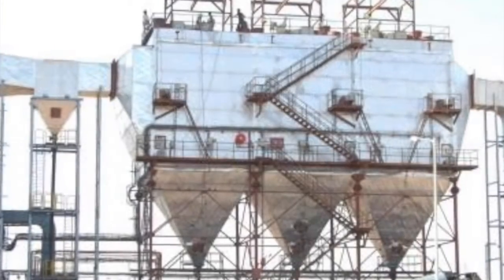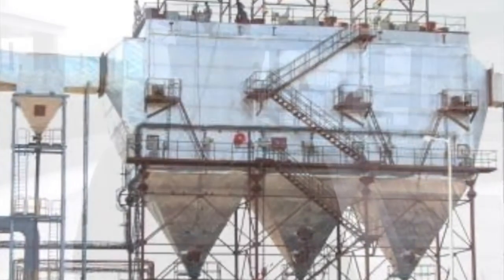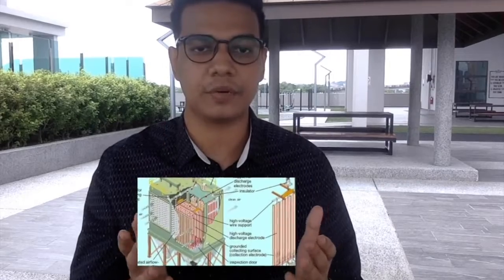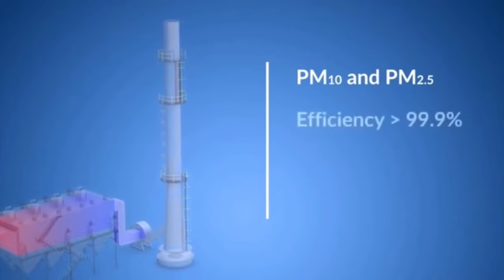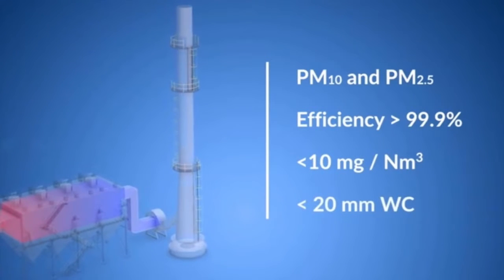Statics AUG 2021 - ElectrostaticPrecipitator